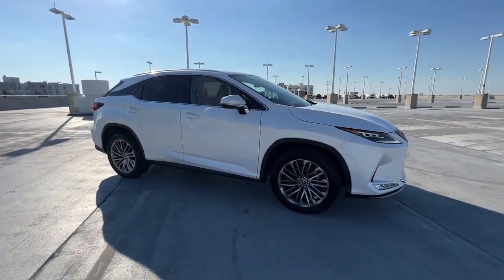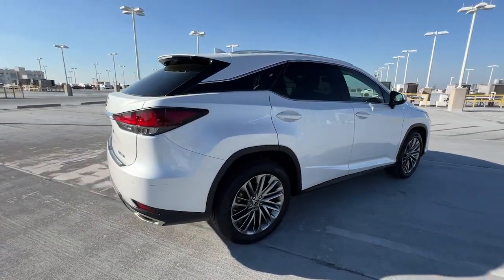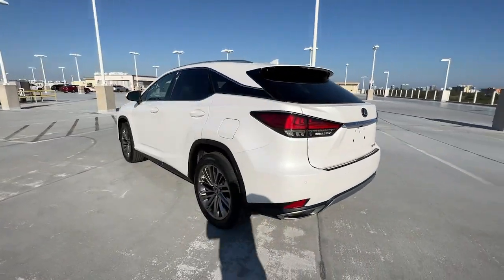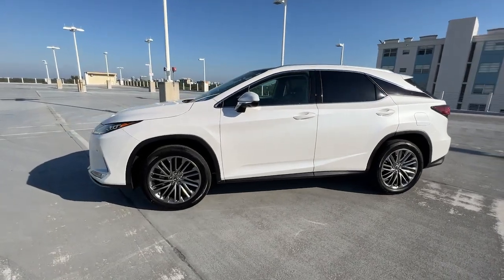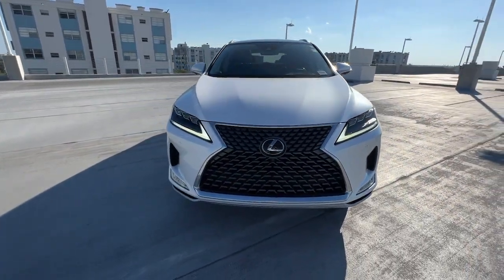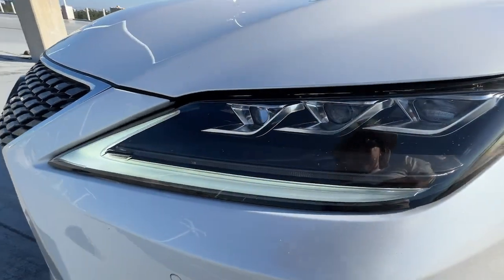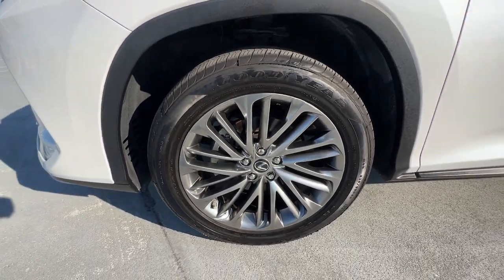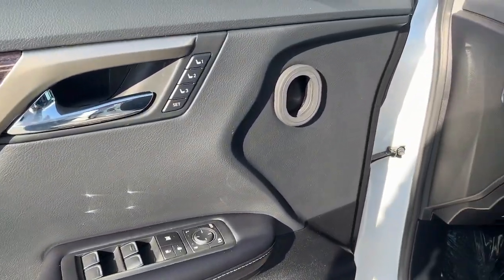2020 Lexus RX North Miami, Fort Lauderdale, Hollywood, Aventura, North Miami Beach, FL 23154001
Eminent White Pearl Used 2020 Lexus RX 350 available in North Miami, Florida at Lexus of North Miami. Servicing the Fort Lauderdale, Hollywood, Aventura, North Miami Beach, FL area.

Recent Arrival! CARFAX One-Owner. Clean CARFAX. White 2020 Lexus RX 350 FWD 8-Speed Automatic 3.5L V6 DOHC 24Vbrbrbr20/27 City/Highway MPG